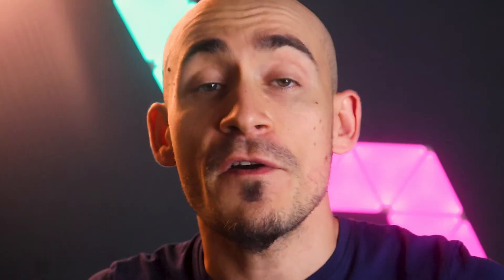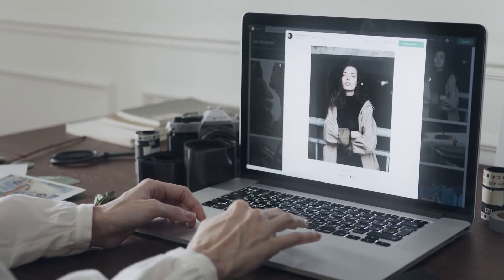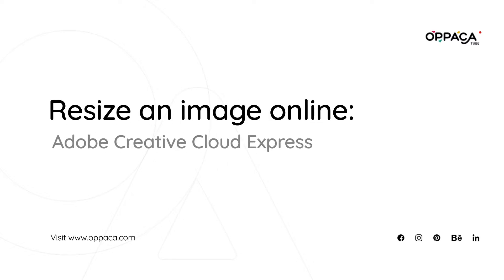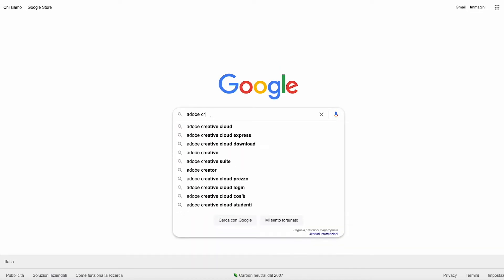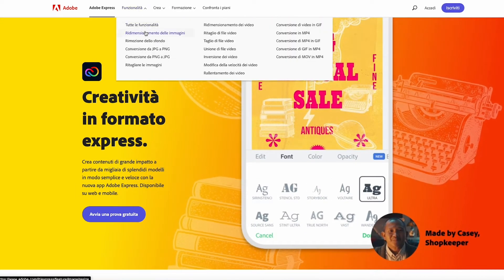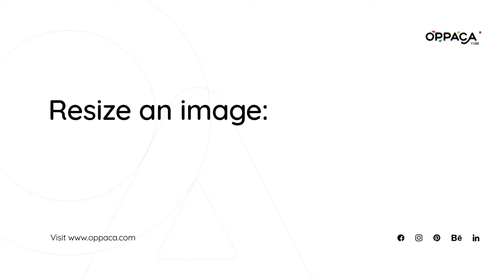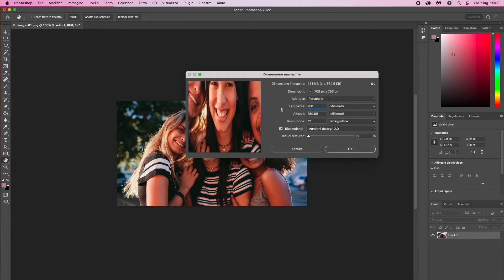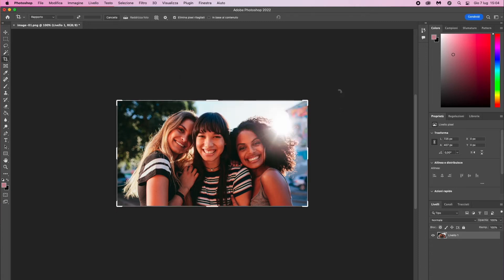How to Resize an Image in Photoshop -without losing quality!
Digital image editing is a fundamental part of the knowledge that a graphic designer must-have. From photo editing to resizing or changing resolution, it is important to know how to manipulate images without them losing quality.

A grainy or even worse pixelated photo would immediately give an unprofessional impression of your work.

Let's see together how to resize an image! :)